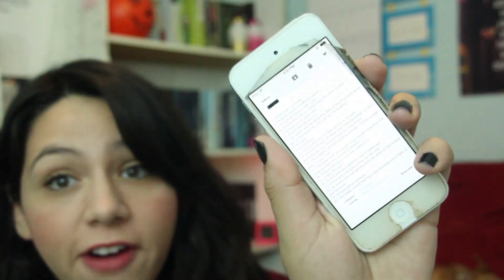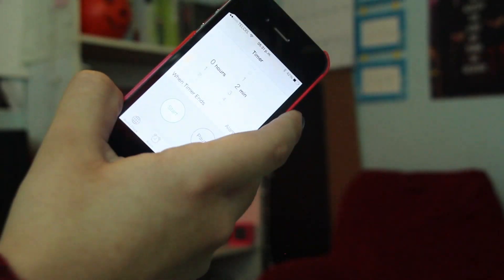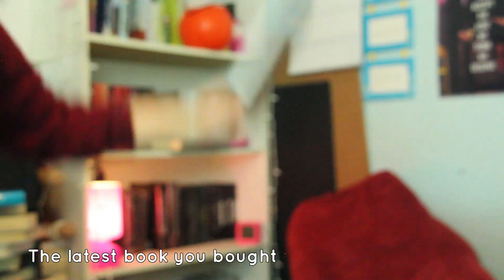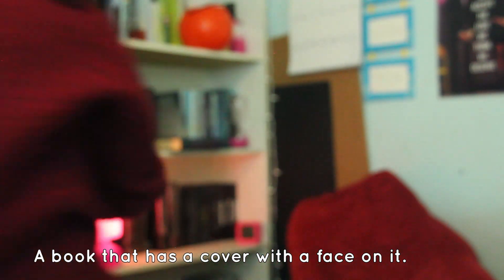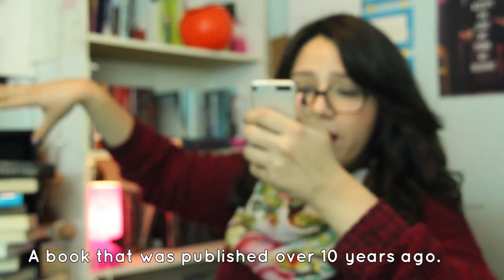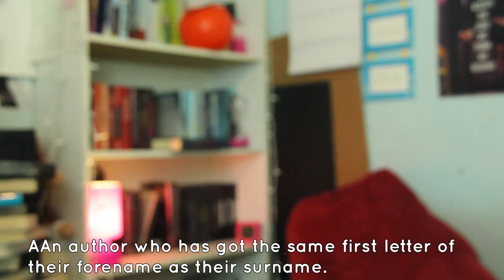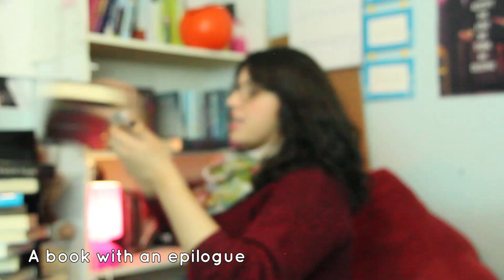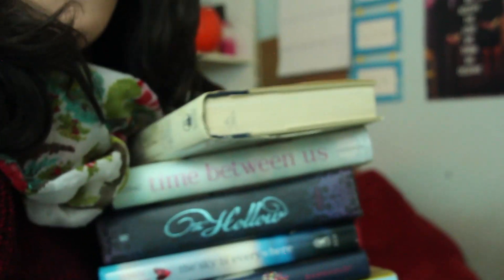THE BOOK TOWER CHALLENGE!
RULES:

You must get a timer and put 1 minute and 30 seconds on it, then start that timer, and in that time you must try and get as many of these books as possible:

Book Tower Challenge:
1.) A first book in a series.
2.) A second book in a different series.
3.) A book with blue on the cover.
4.) A book that's title is 7 letters long. No more, no less.
5.) A book you've never read.
6.) A book with the sky on it.
7.) An author with the same first letter of their forename as yours (for me that would be J for Joel eg. J.K Rowling).
8.) A classic.
9.) A non-fiction.
10.) A book with four or more colours on its spine.
11.) A book that says "#1 New York Times Bestseller" on the front... yes these are very precise things you need to find.
12.) The smallest (smallest width and length, not just by pages) book on your shelf.
13.) The latest book you bought (if you bought more than one at once, just pick one of those at random).
14). A book that has a cover with a face on it.
15.) A spin-off book.
16.) A book that was published over 10 years ago.
17.) A book with a sequel coming out next year.
18.) An author who has got the same first letter of their forename as their surname.
19.) A book with an epilogue.
20.) And lastly, a book that has a title that features a made up word.

Then get the pile of books you have managed to get in time, make sure that they are in order from books 1 - how many you managed to get in the time, as they are ordered on the list. Make sure all the books fit what the list said for it.

Then you must get a timer and set it for 1 minute and in that time alphabetically order the books by the first letter of the title of the book, and pile them from bottom-to-top. So if your first book started with an A, it would go at the bottom, then if your last book ended with a Z, it would go at the top of the pile. Books that titles are begin with a number will start after Z and go from 1 at bottom and 9 at top.

If there are books not on pile or in the wrong place after this time, they have to be removed from the pile.

The amount of books you have on your pile at the end is your final score.